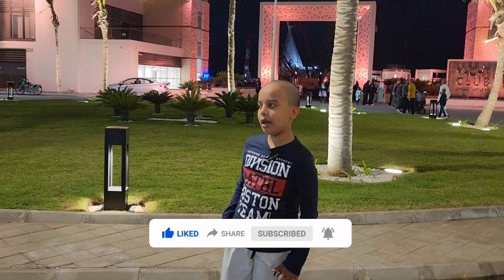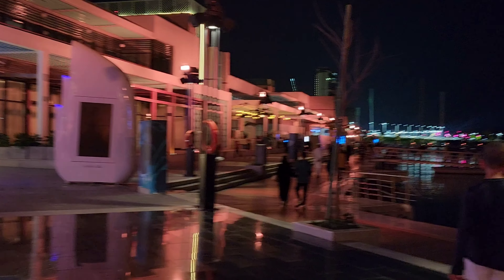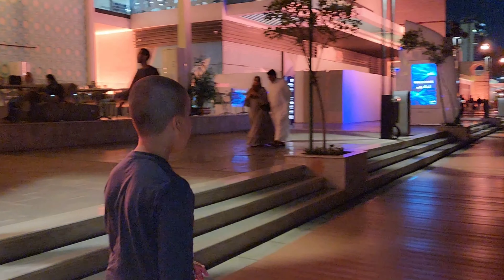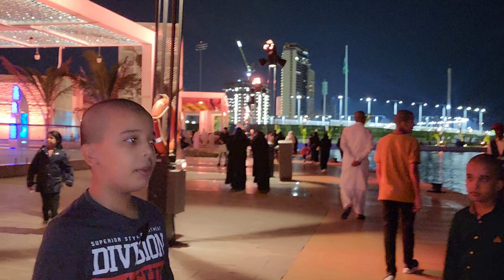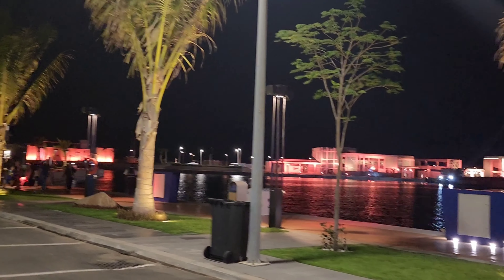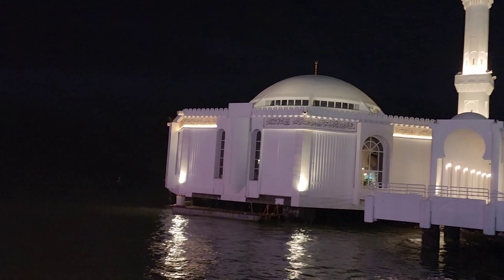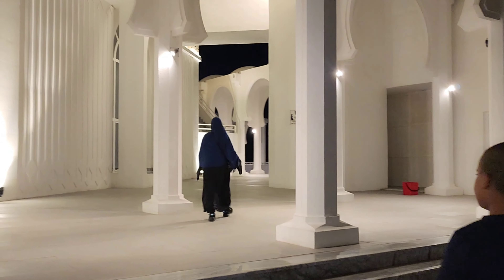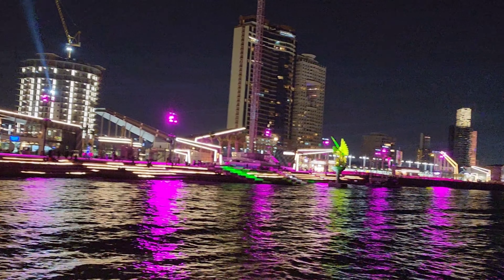Al Rahma Mosque Jeddah | Famous Floating Mosque In Jeddah | Jeddah Corniche 2022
uae kids vlogs
jeddah masjid al rahma beach point
floating mosque
jeddah floating mosque
mosque on water
floating mosque jeddah
jeddah visit
mosque floating
jeddah mosque video
red sea mosque
jeddah corniche
jeddah corniche beach
jeddah corniche 2022
jeddah corniche masjid
corniche jeddah saudi arabia
jeddah corniche tower
jeddah new corniche beach
masjid rahma
4k videos
jeddah tourism
saudi arabia
floating mosque in morocco